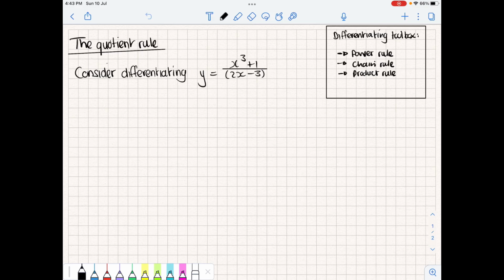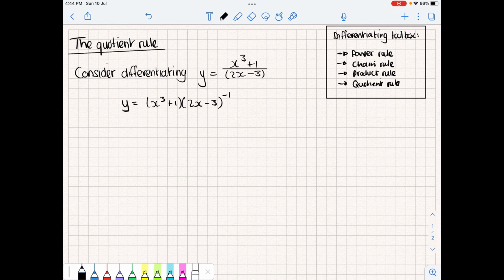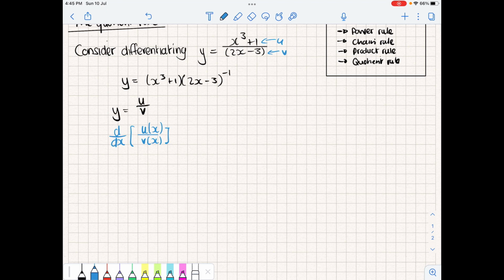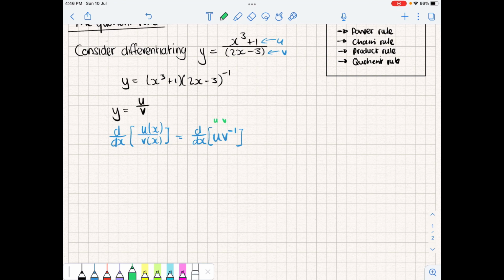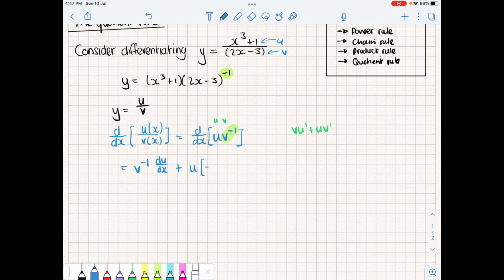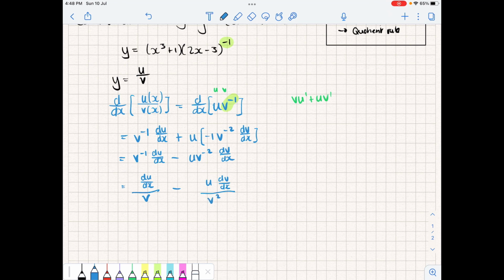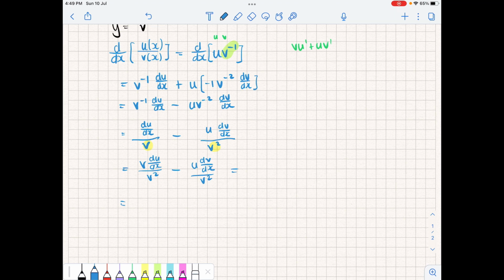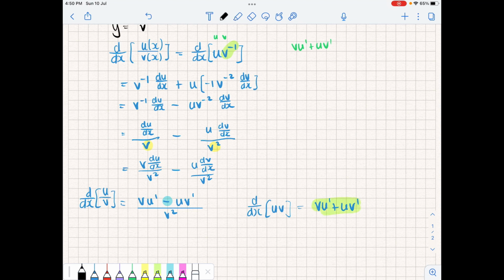Deriving the quotient rule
Deriving the quotient rule using the product rule.